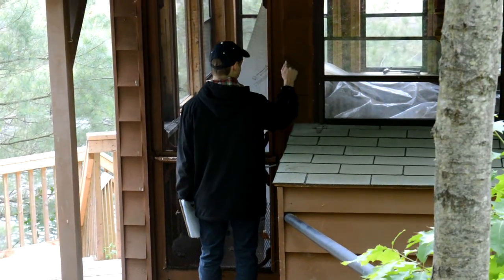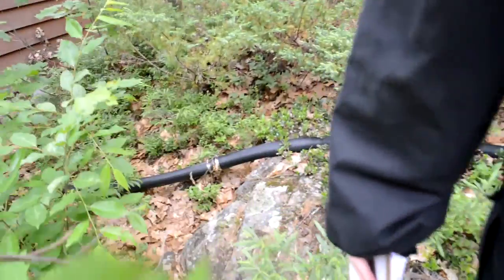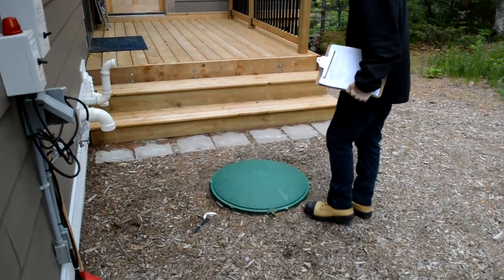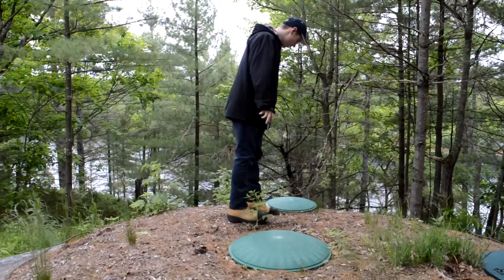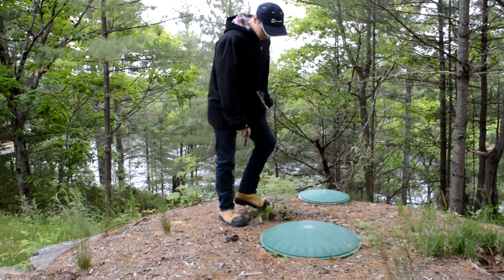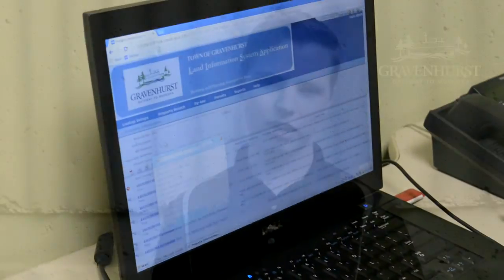Septic Re-Inspection Program - Town of Gravenhurst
Mathew Wale explains the Septic Re-Inspection Program with the Town of Gravenhurst including what they are looking for, what property owners can expect and should know about maintaining their septic systems.